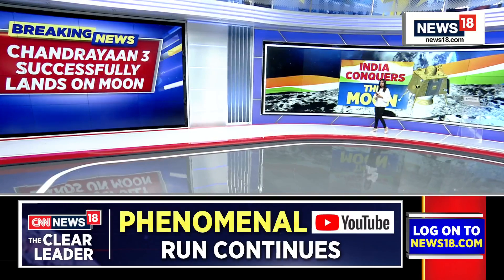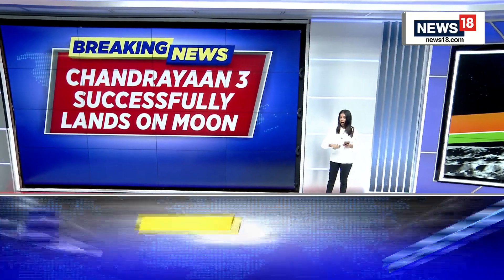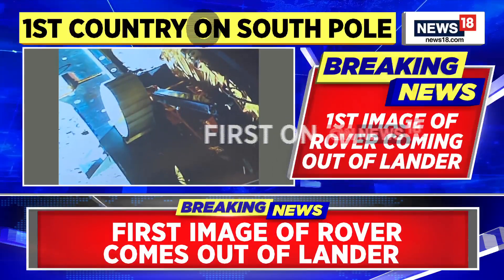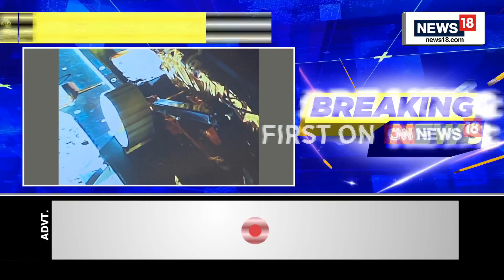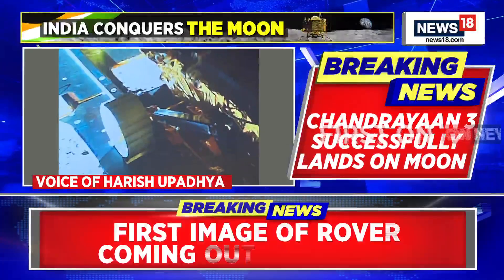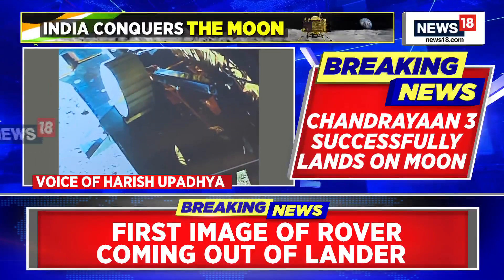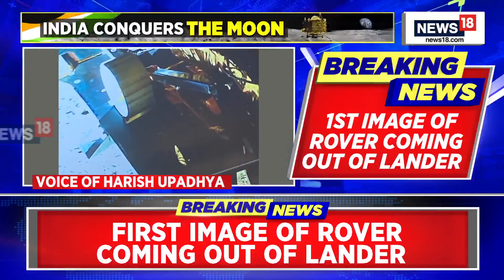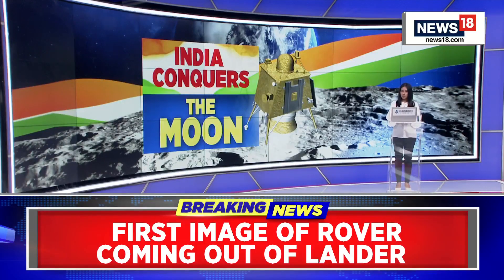Chandrayaan 3 News | Chandrayaan-3 First Photo Of The Rover Coming Out Of The Lander On The Ramp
Breaking News | Chandrayaan-3 landed successfully on the moon Wednesday evening, the spacecraft took the first photo of the rover coming out of the lander on the ramp

After a journey through space of a month and nine days, India’s Chandrayaan-3 succeeded in its primary mission of achieving a historic soft landing in the Moon’s south pole region at 6:03 pm on Wednesday, August 23. Chandrayaan-3’s successful soft landing makes India only the fourth country to do so on the Moon’s surface and the first to do so near its south pole.

n18oc_india